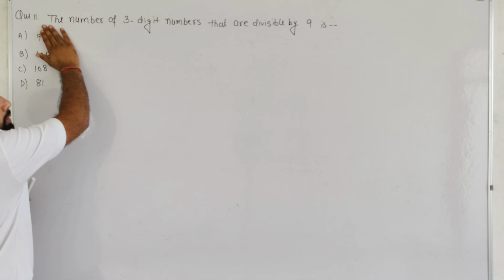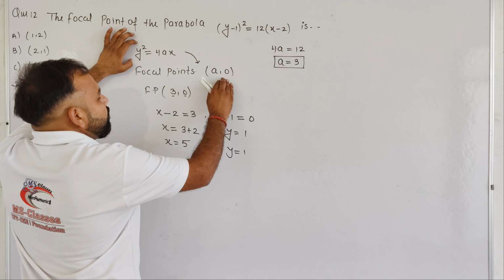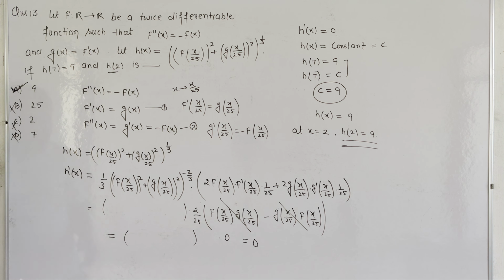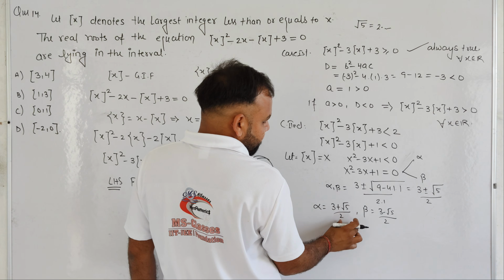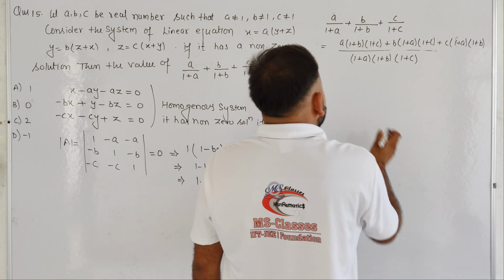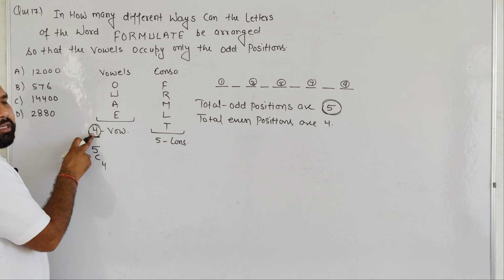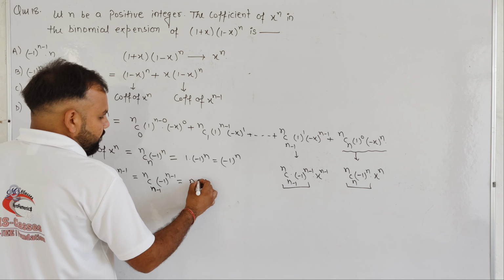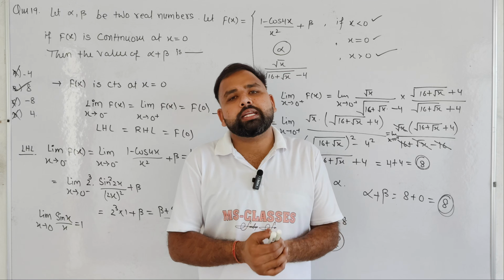PGDBA 2025 solution || Part-02 || PGDBA 2025 Maths solution || Qus 11 to 19 || MS Classes || S.V Sir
I'm Sandeep Verma, I hold B.sc, B.ed and P.G in Mathematics (SAU-19 AIR).
I have Qualified IIT-JAM, CU Entrance, SAU (International University ) Entrance with 19 AIR.